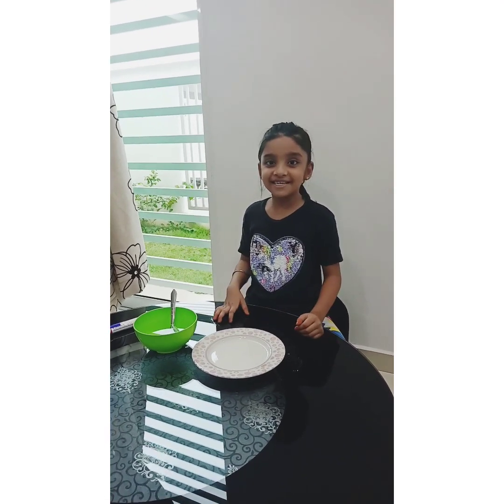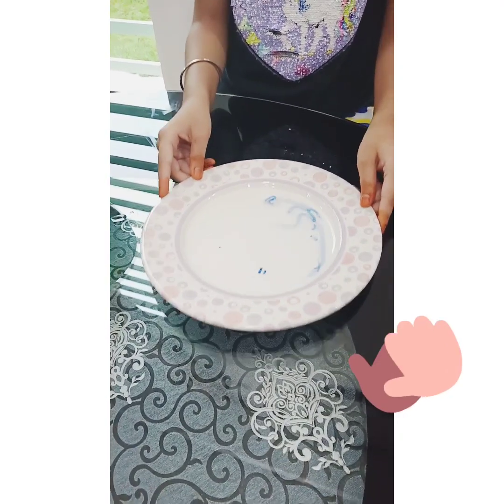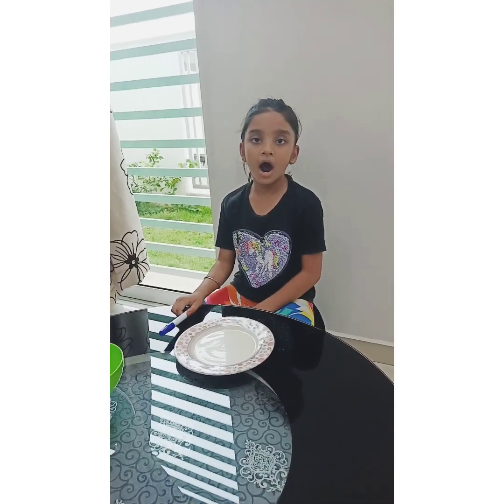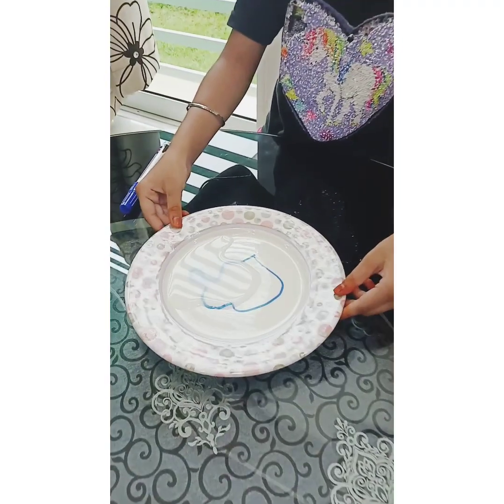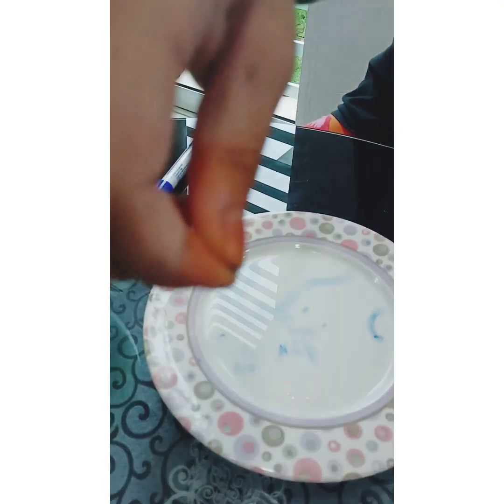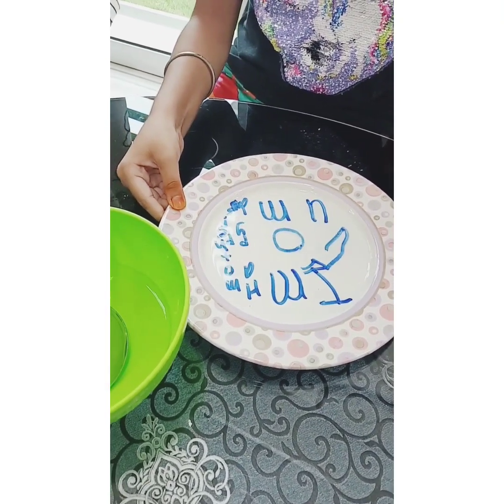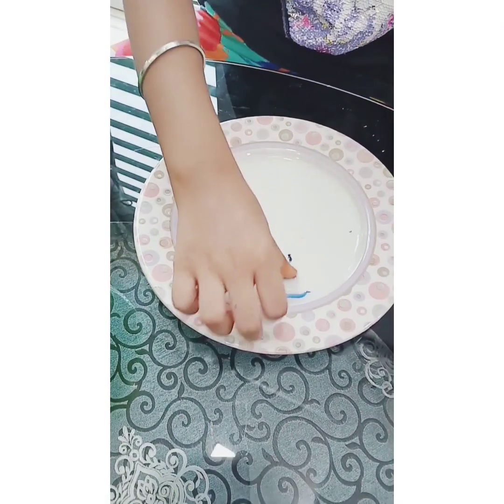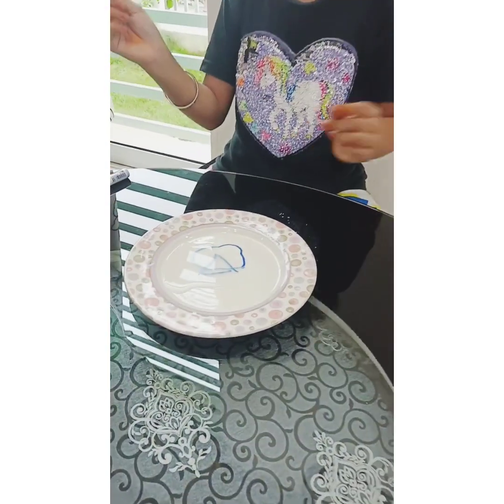Magic By Kashiryn